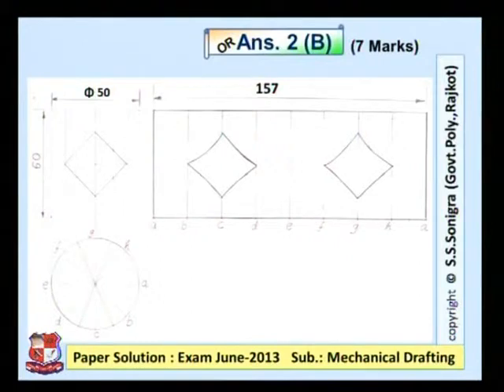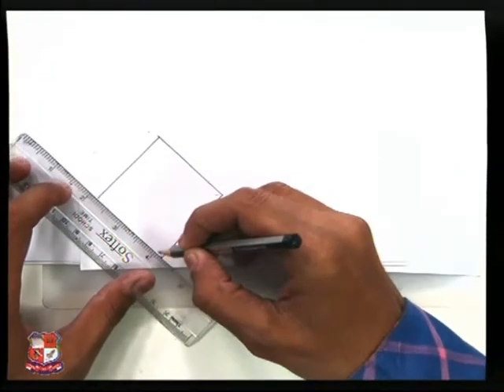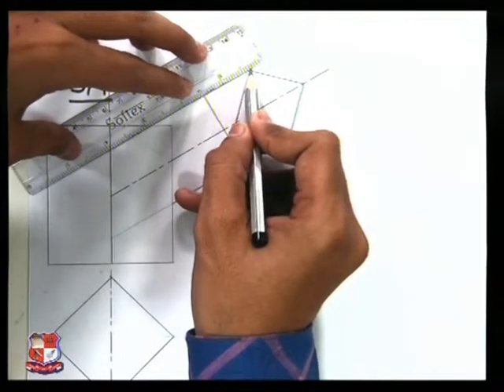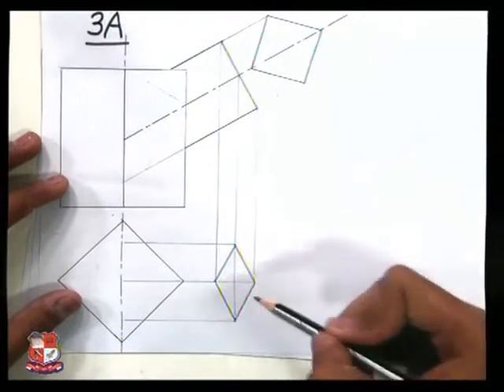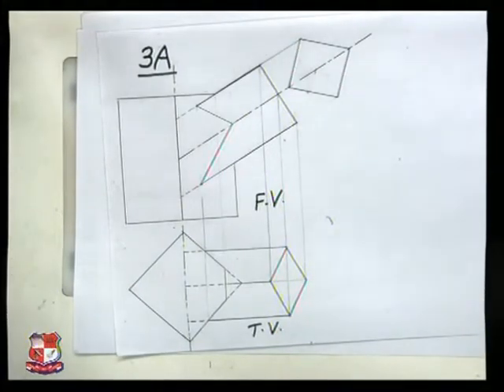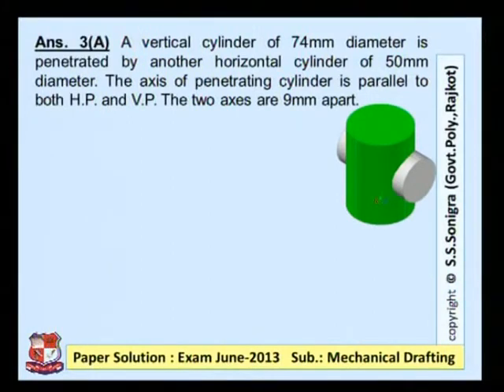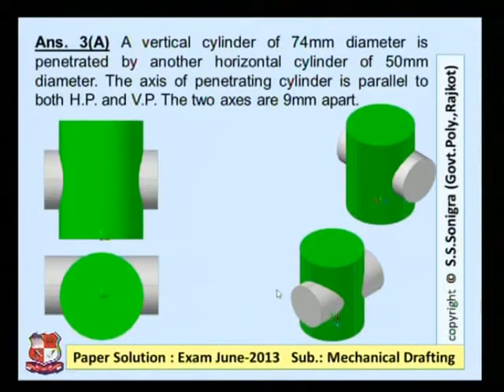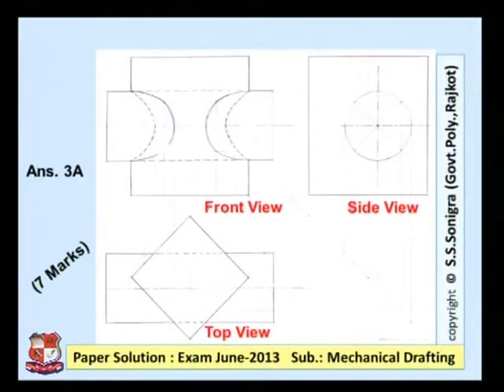Sonigra Sunilkumar Mechanical Drafting GTU Question Paper solution Exam June 2013 3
Sonigra Sunilkumar- Mechanical Drafting- GTU Question Paper solution Exam : June 2013.